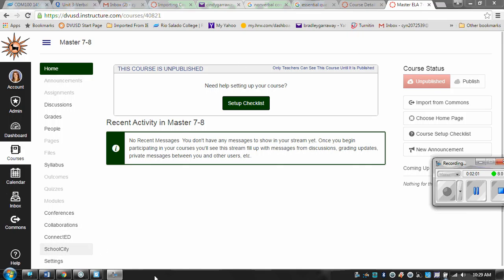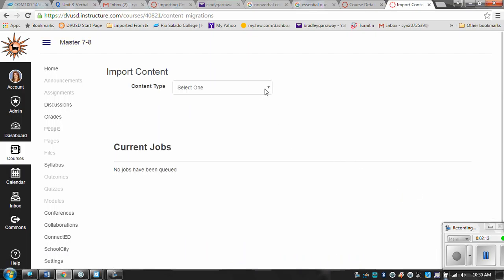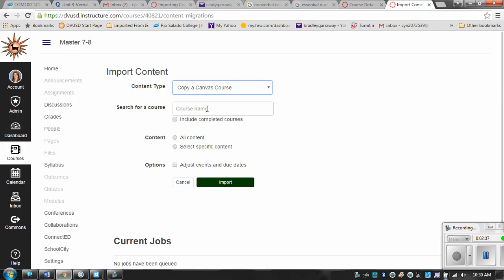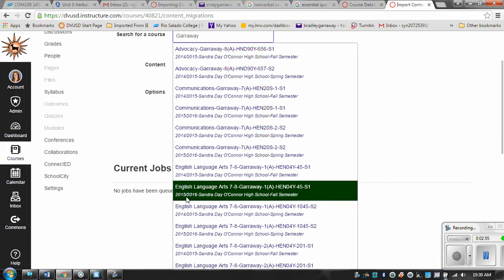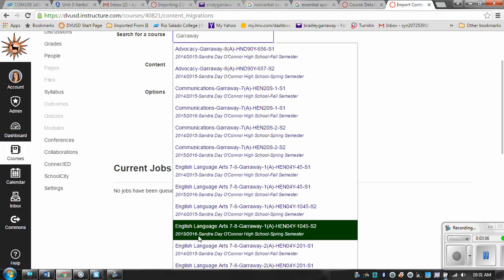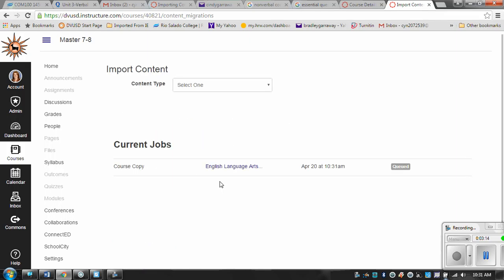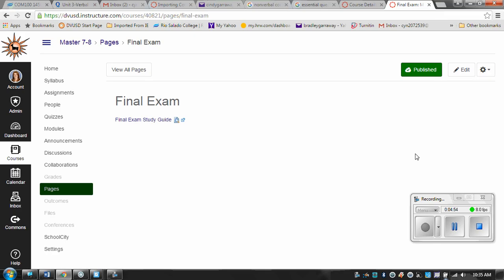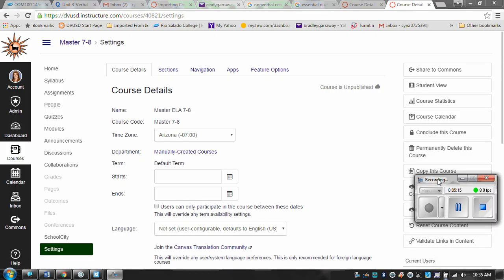Creating Master Course in Canvas and Importing Content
How to create a Master Course in Canvas and import content into it.